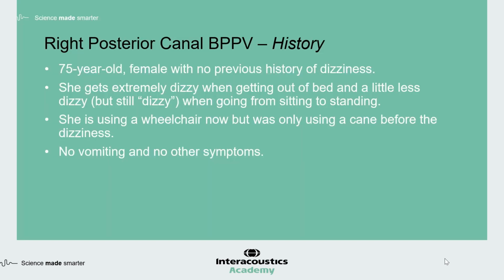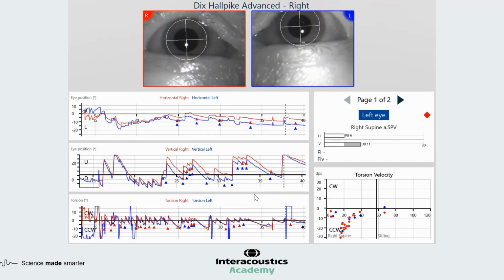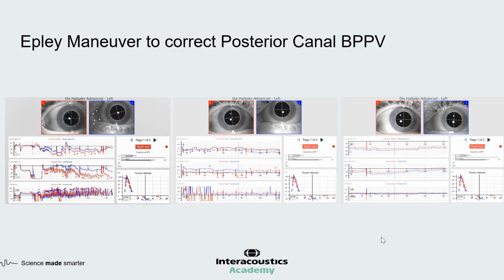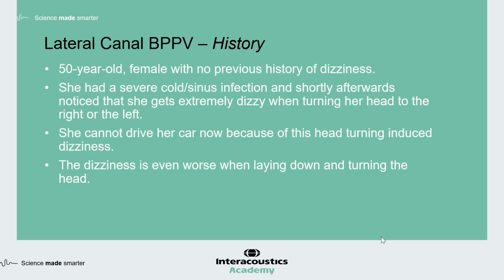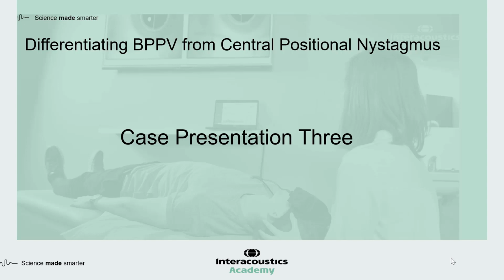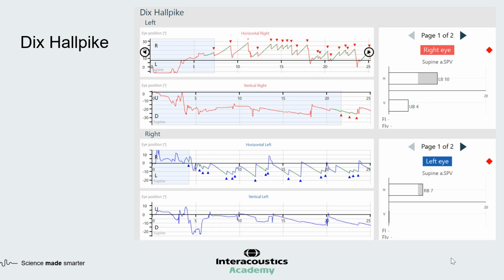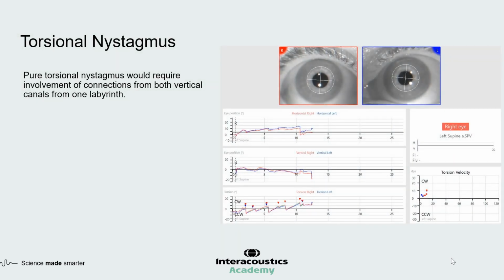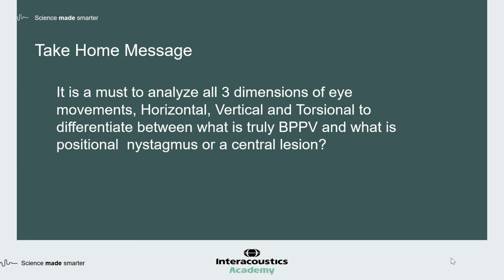Benign Paroxysmal Positional Vertigo (BPPV): Case Studies (2/3)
This is part 2 of 3 of the Interacoustics Academy webinar:
'Beyond 2D Eye Recordings: The Importance of Measuring Torsion and Dynamic Head Movements in the Diagnosis and Treatment of BPPV'

In the second part of this webinar, Dr. Michelle Petrak presents four case studies of suspected benign paroxysmal positional vertigo (BPPV), explaining the clinical benefits of utilizing torsional eye measurements and dynamic head movements to add diagnostic power to the test battery.

Timestamps:
0:00 Introduction
0:28 Posterior canal BPPV
7:44 Anterior canal BPPV
8:33 Lateral canal BPPV
11:20 BPPV or central positional nystagmus?
16:10 Central vestibular lesion
19:42 Take home messages

This webinar was held in December 2020.